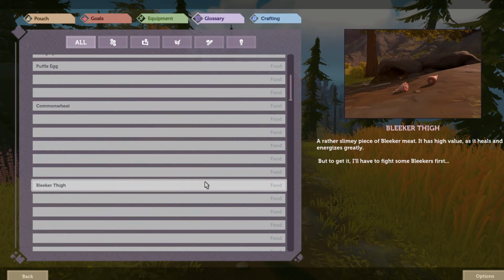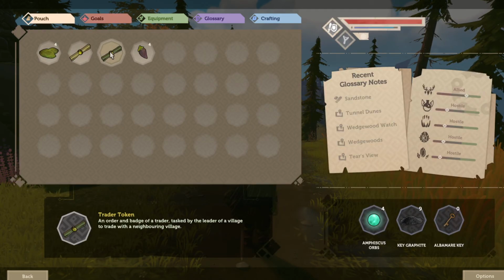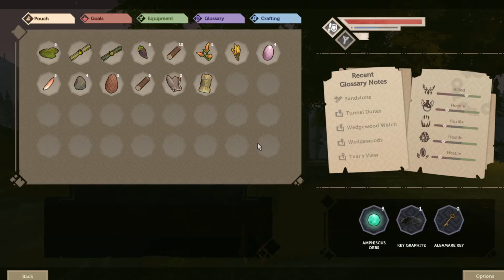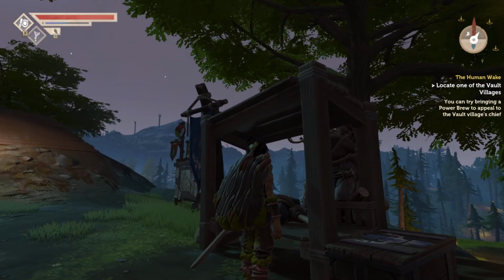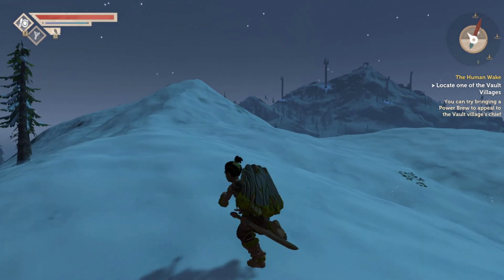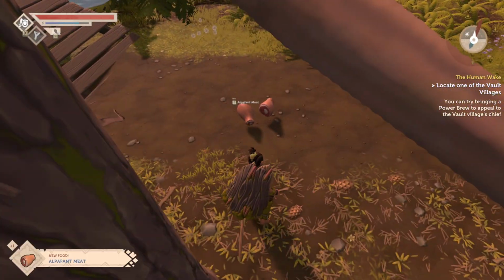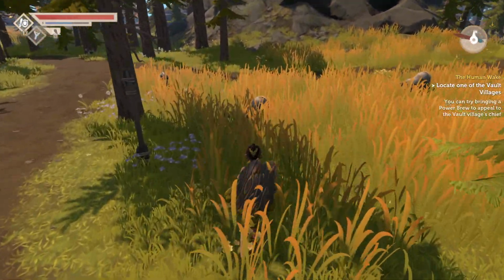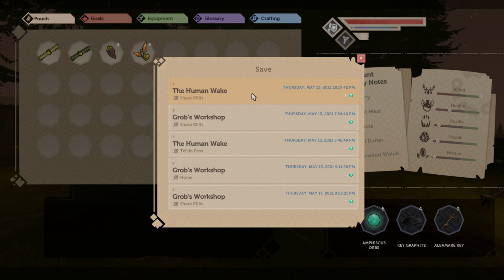lets play pine pt.6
LetsPlay Gaming PcGames blind lets play of pine. an interesting sounding action adventure game with some interesting mechanics.